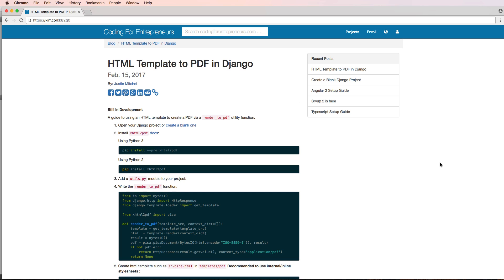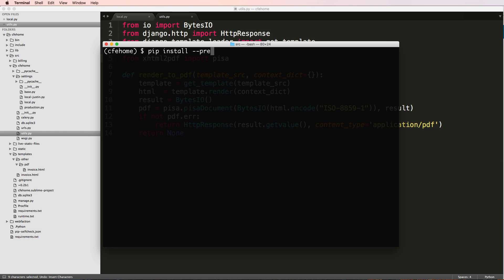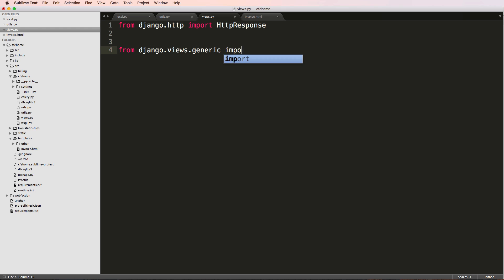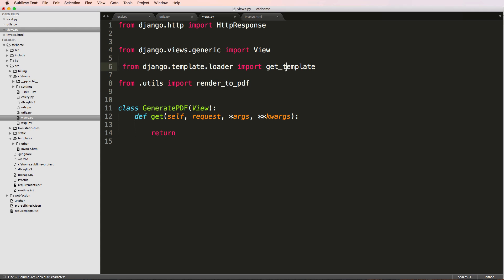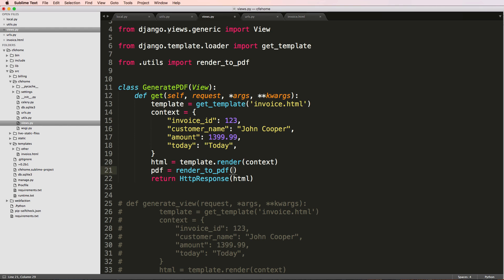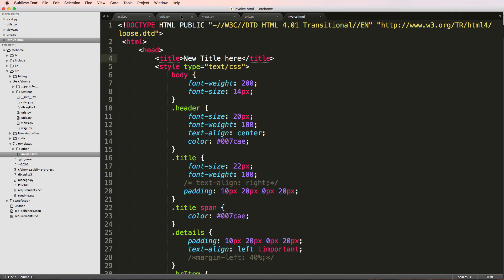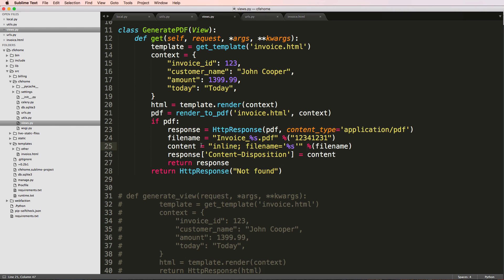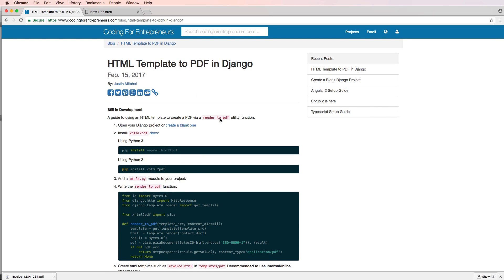Render a Django HTML Template to a PDF file // Django Utility // CFE // Render_to_PDF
Django Utility HTML Template to PDF file -- Render_to_PDF

Render any given Django html template file into a PDF document with relevant context. Made for viewing inline and forced downloads.